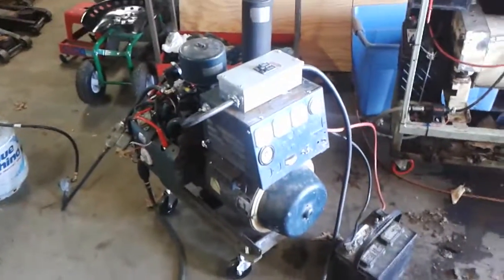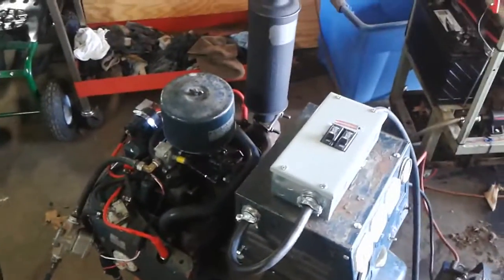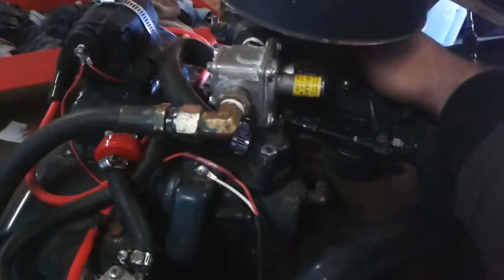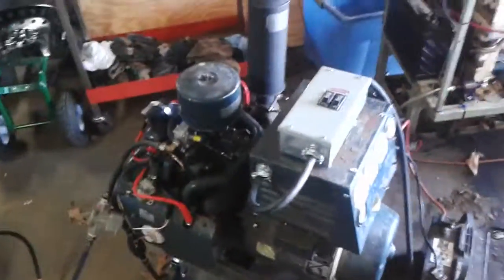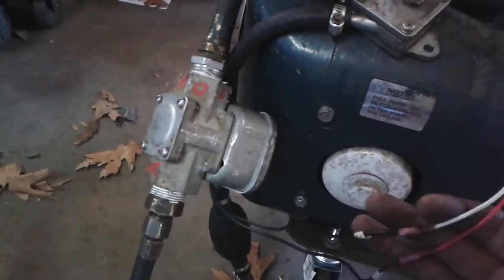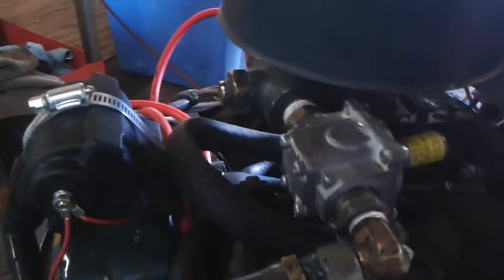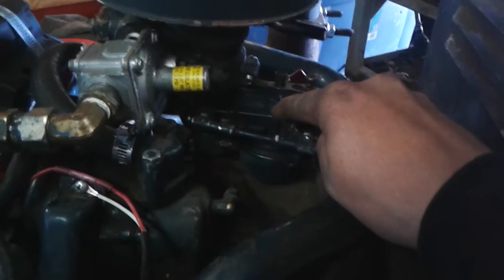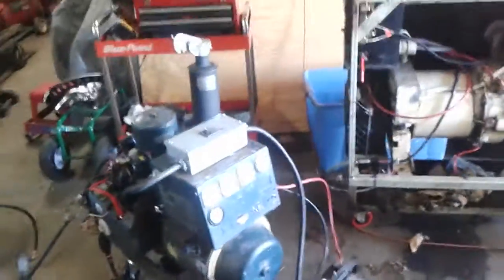5000 watt Kohler generator that runs on propane or gasoline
Old video learned alot since the video was made.
20 pound cylinder tends to freeze up if below 1/3 empty. I suggest bigger 2 stage regulater hooked to 2 or even 3 tanks together.
The engine oil wasn't changed and engine had wrong oil filter that wasn't equipped with a bypass valve wound up starving the engine rotating assembly for oil still sitting in my shed.